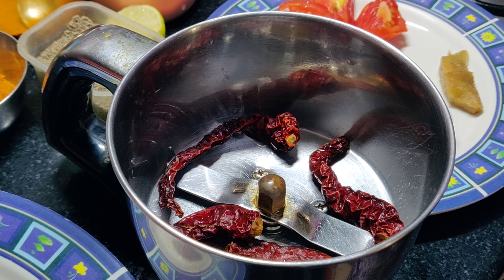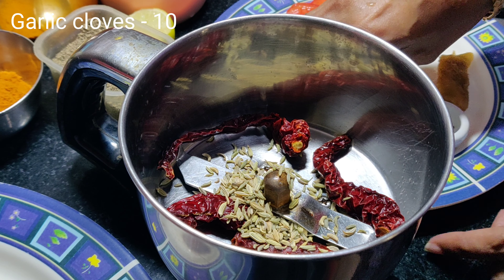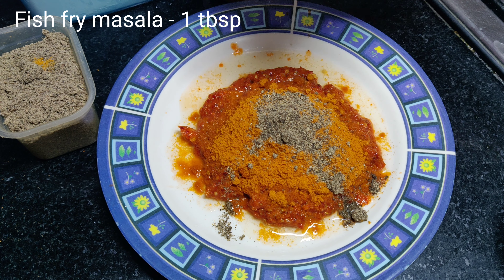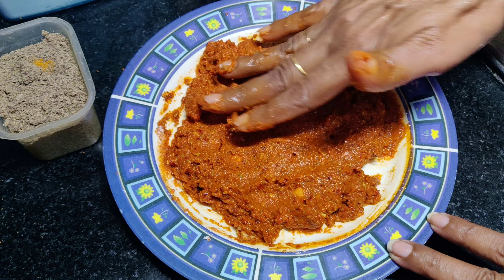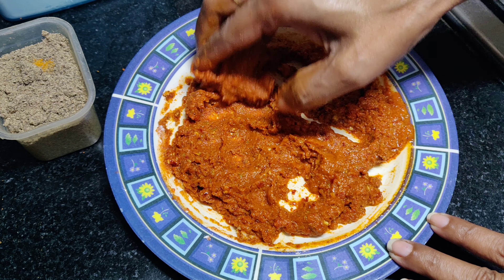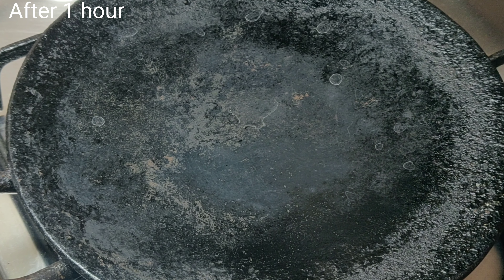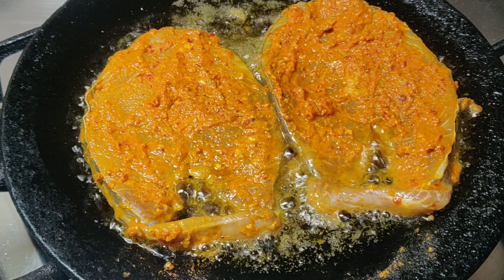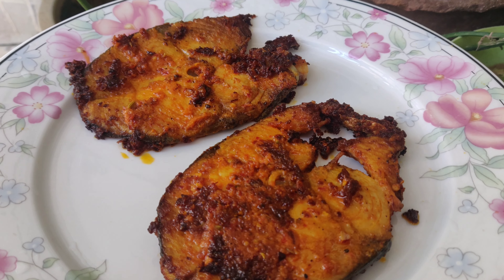Vanjaram fish fry | Seer fish fry | வஞ்சரம் மீன் வறுவல்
Ingredients :

Seer fish / Vanjaram fish - 600 gms
Kashmiri red chilly - 5
Ginger
Tomato - 1
Lemon juice - 1/2
Pink salt - 3/4 tbsp
Turmeric powder - 1/2 tsp
Coriander chilly powder - 2 tbsp
Pepper powder - 1/2 tsp
Fish fry masala - 1 tbsp
Rice flour - 1 tbsp
Oil